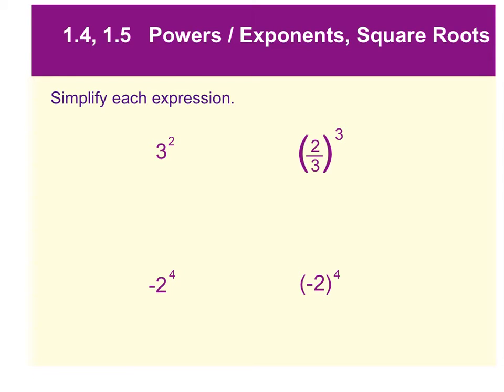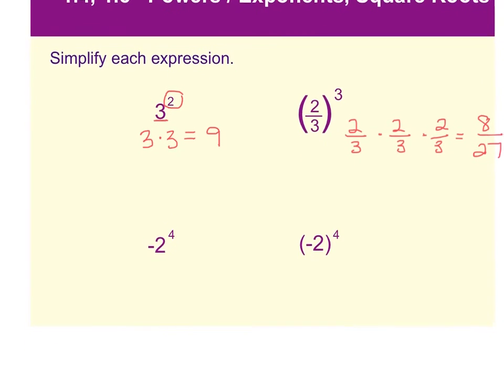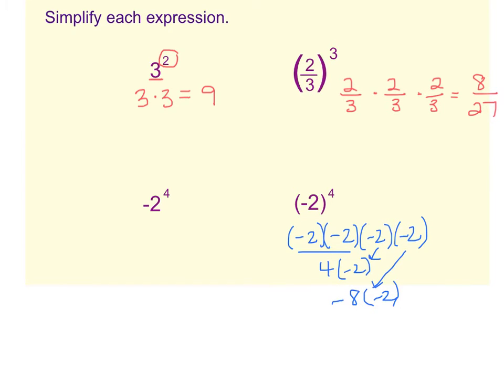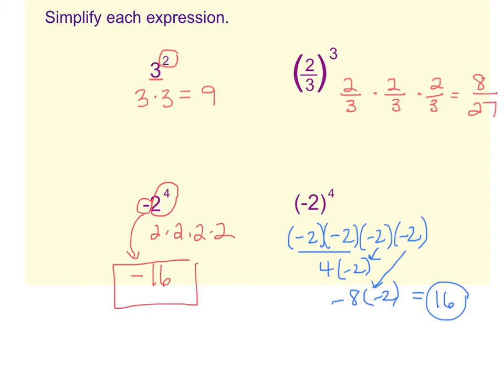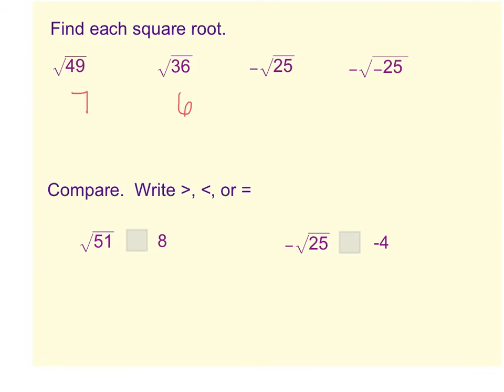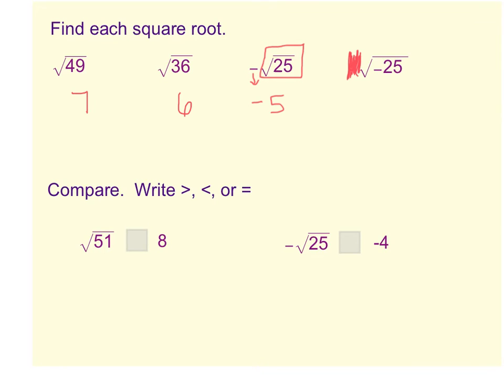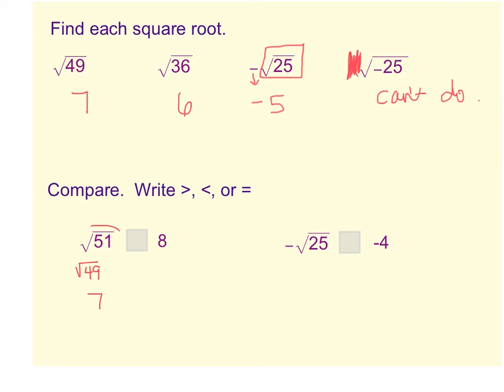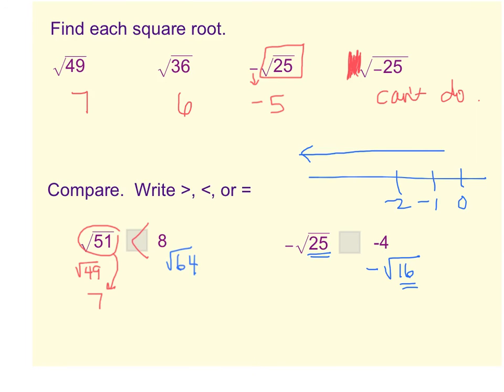Powers / Exponents / Square Roots